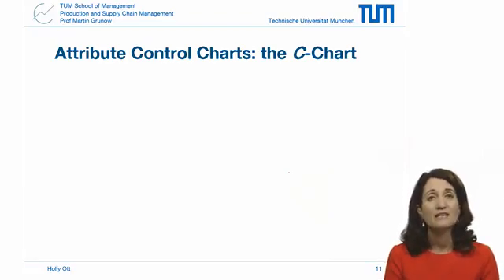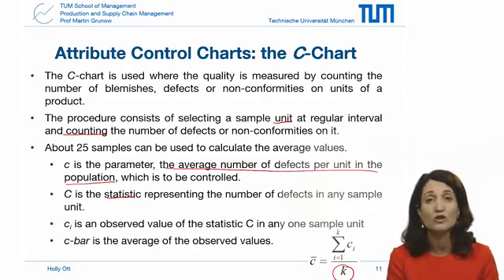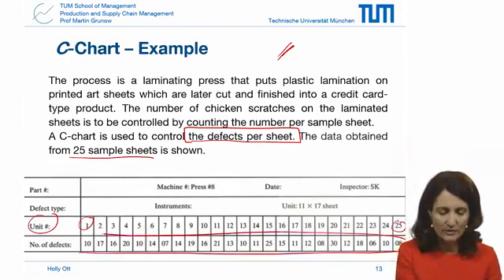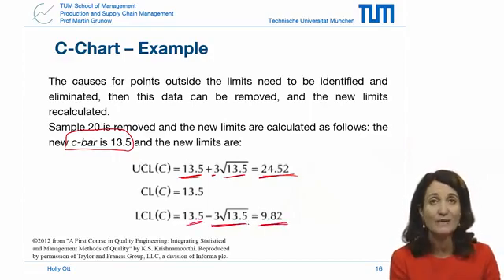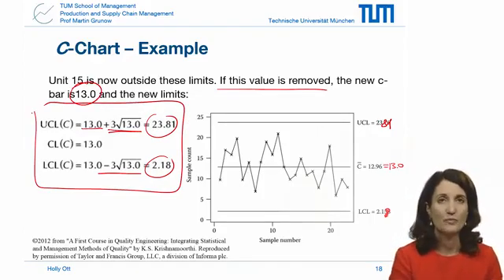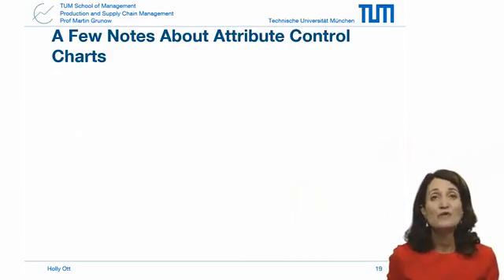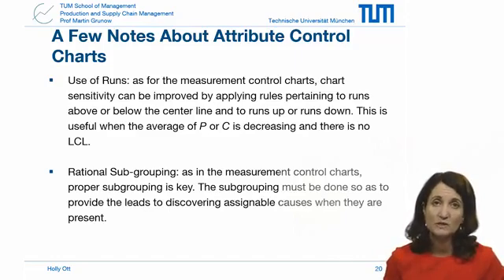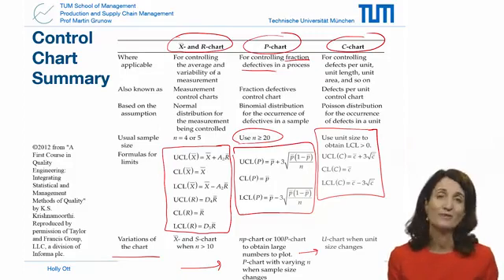Standard quality practice is 2019(22)